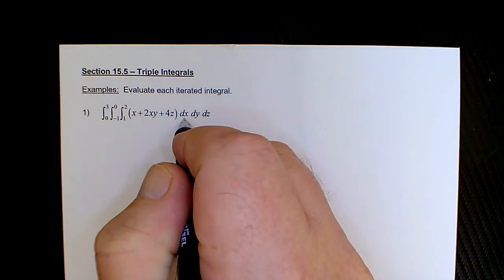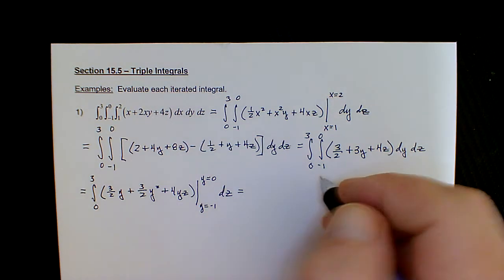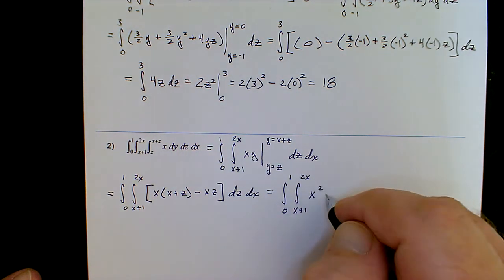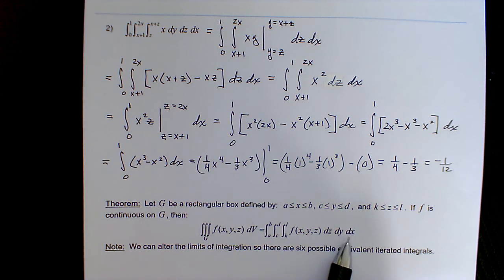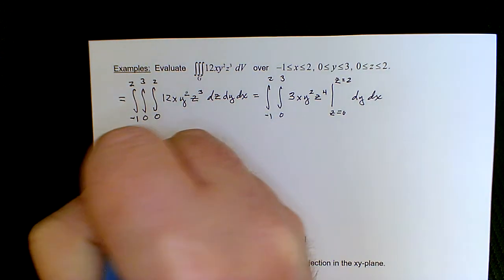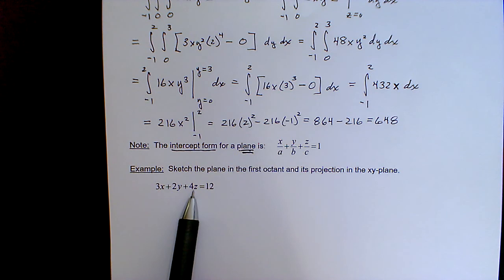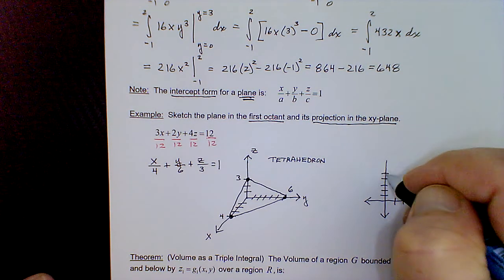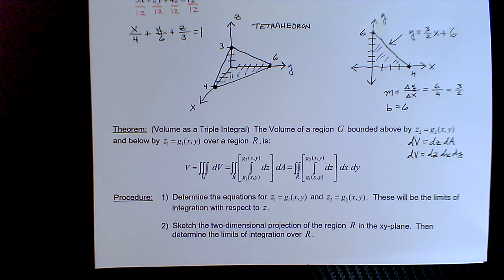222 Exam V Section 15 5 Part I Video Lecture